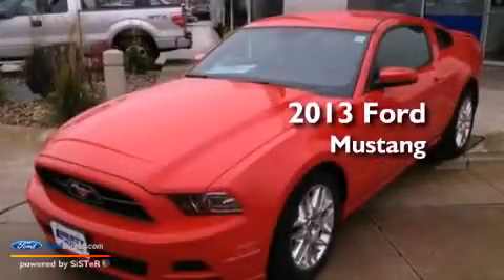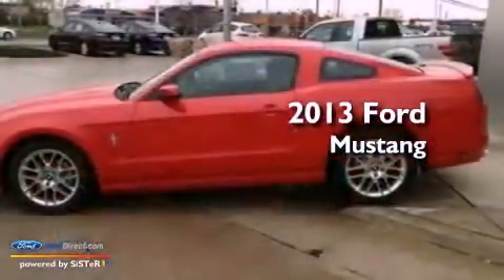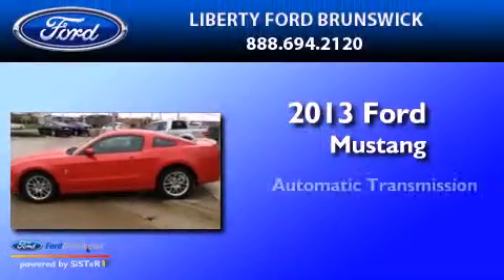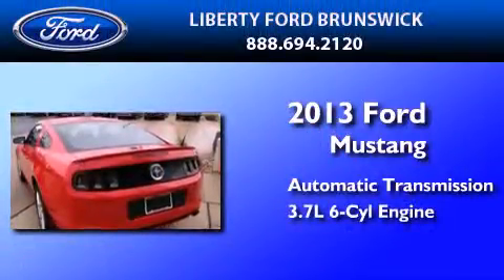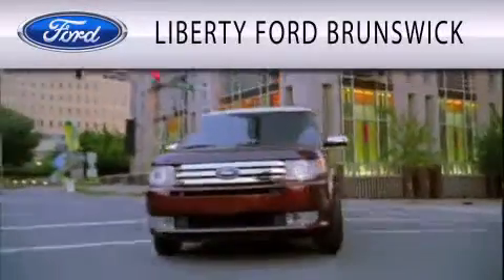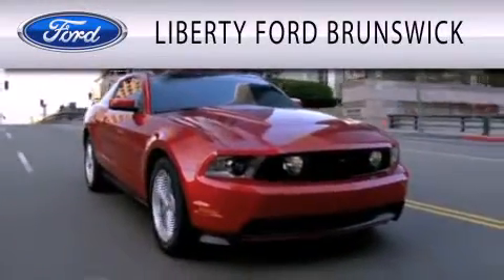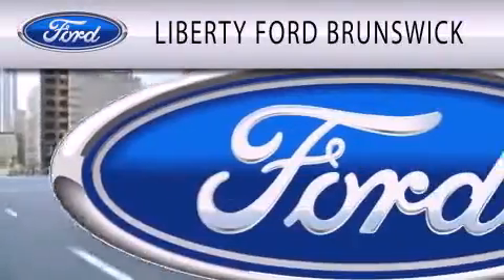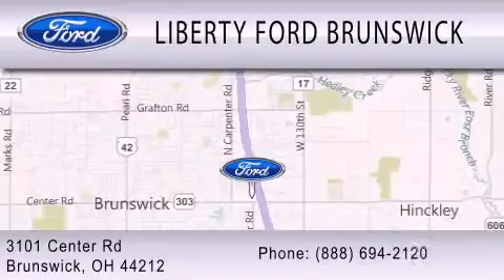2013 Ford Mustang Brunswick OH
Year : 2013
 Make : Ford
 Model : Mustang
 Engine : 3.7L V6 24V MPFI DOHC
 Trans . : 6-SPEED AUTOMATIC
 Exterior : RACE RED
 Miles : 10
 Interior : MEDIUM STONE
 Stock : M60206